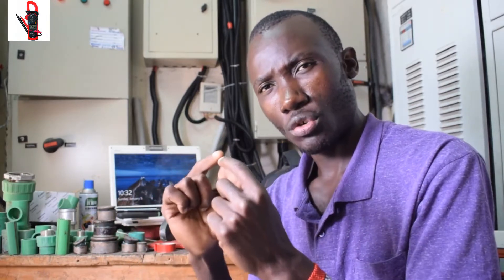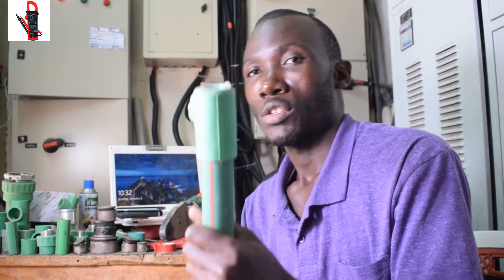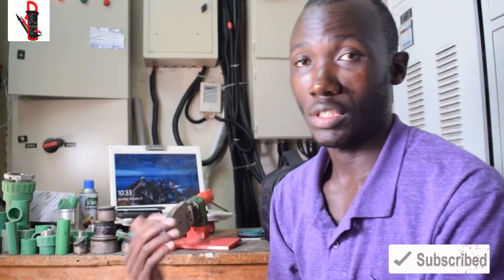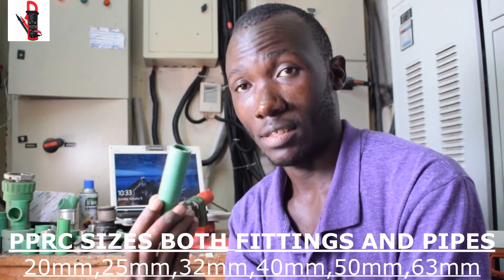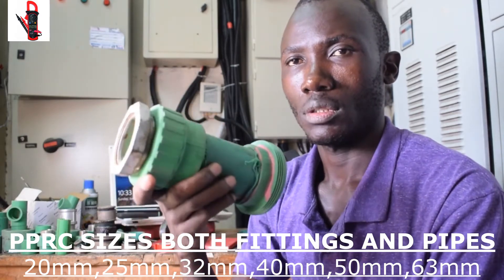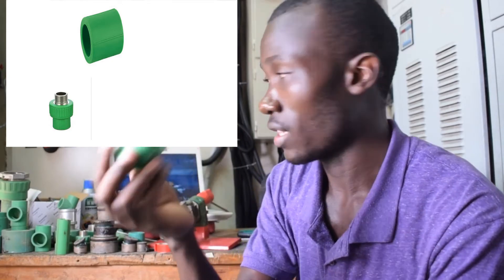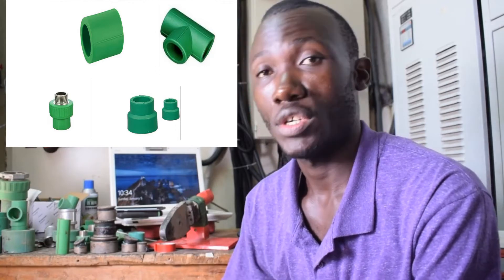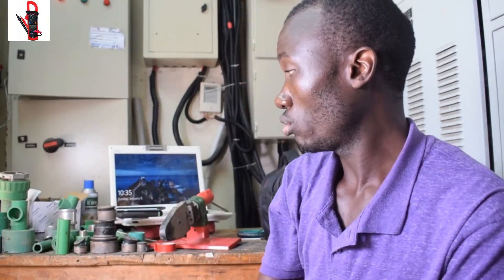know How to Join PPR Pipe|ELCTRECA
While PVC is the most common non-metal plumbing pipe used
PPR (polypropylene random copolymer) is the standard pipe material in many other parts of the world.
Instead of PVC cement,
 PPR joints are heated by a special fusion tool and essentially melted together into a single piece.
When created properly using the right equipment, a PPR joint will never leak.

Power station
Technician’s tools
Push button
Power strip